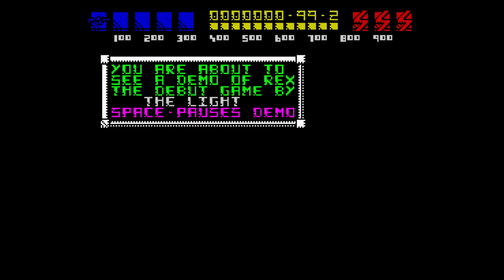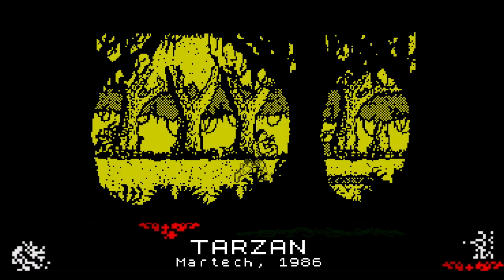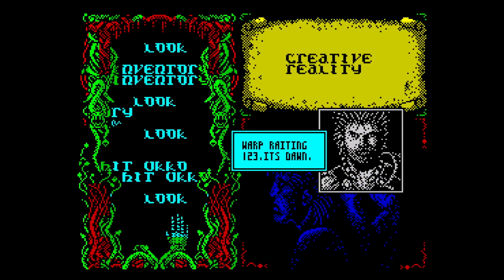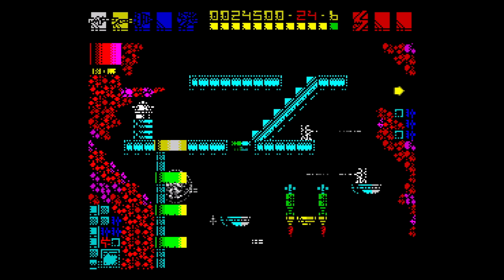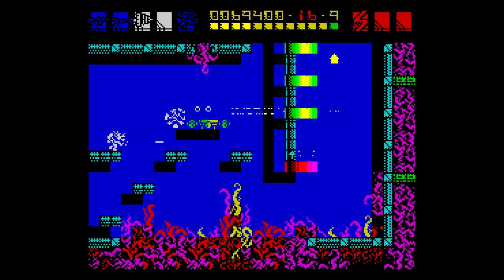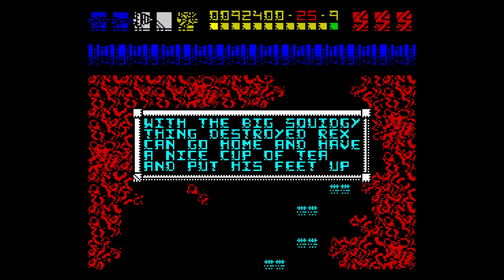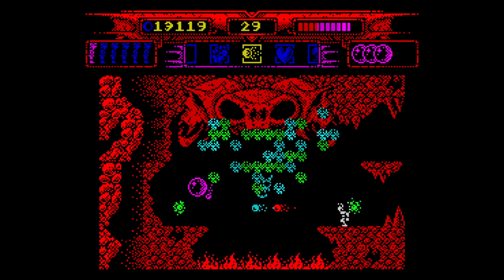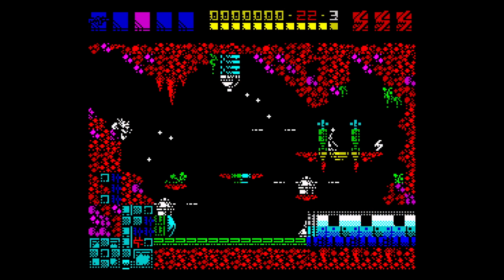REX: The Spectrum Game That's Ahead Of Its Time | Kim Justice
Rex. an action game from 1988, feels more like a modern indie shooter than an old ZX Spectrum game -- it plays differently from everything else, and graphically it looks the part too. How did this 1980's gem come about? Let's look back at The Light's rhino-tastic masterpiece. Enjoy!

0:00 Intro - A Speccy Game Like No Other
2:17 Creative Reality's Earlier Weird Games and the Development of Rex
4:54 Rex's Graphics and Gameplay
11:20 Rex's Critical Success and Legacy